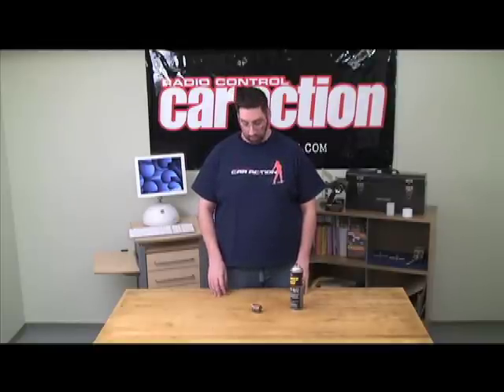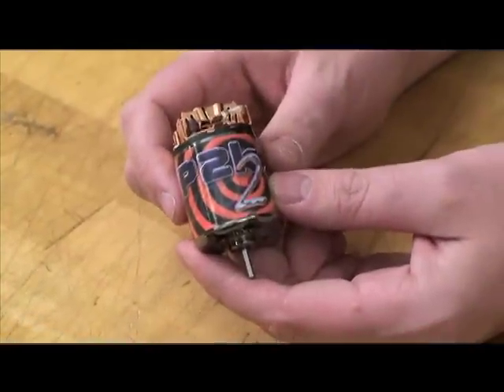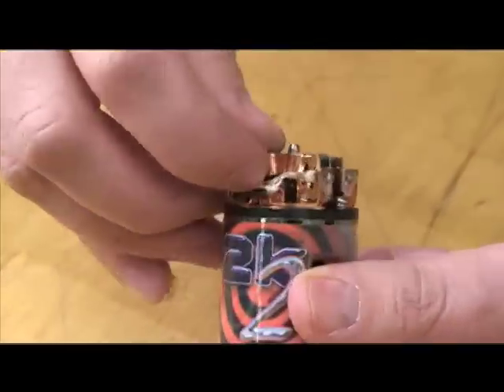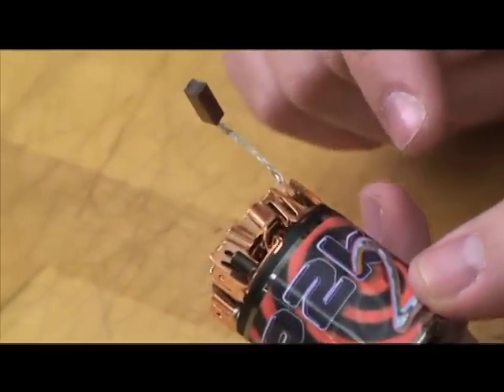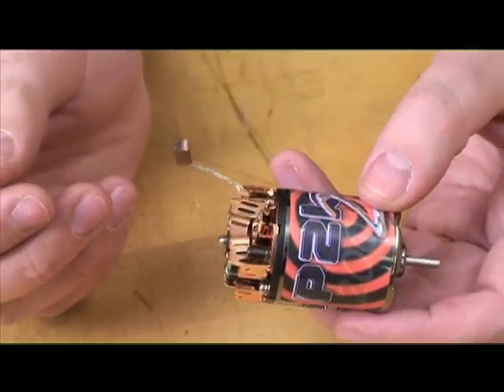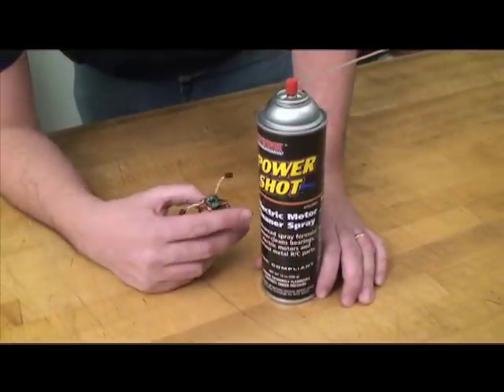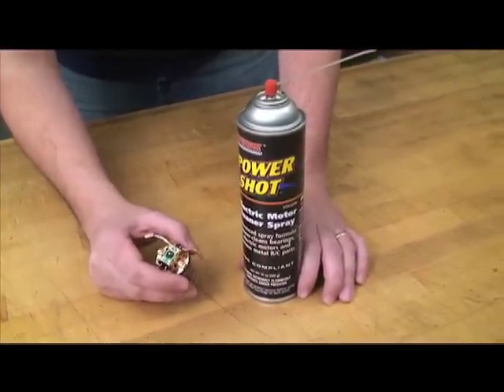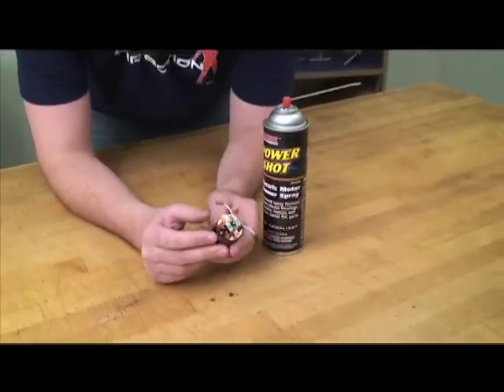How To Fix A Hung Brush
RC Car Action Magazine Editor Matt Higgins, shows you how to identify and fix a 'hung brush' in a traditional brushed motor.